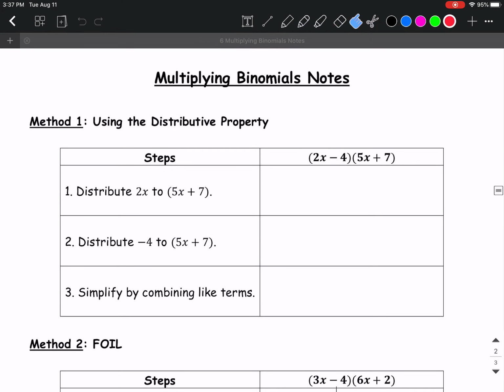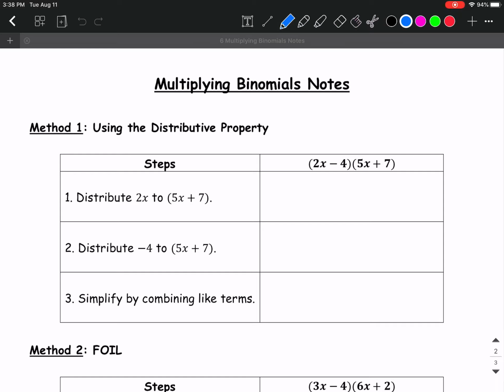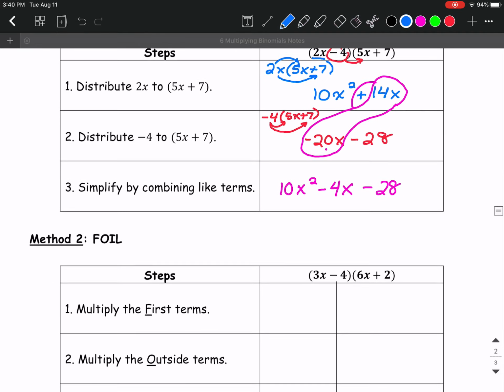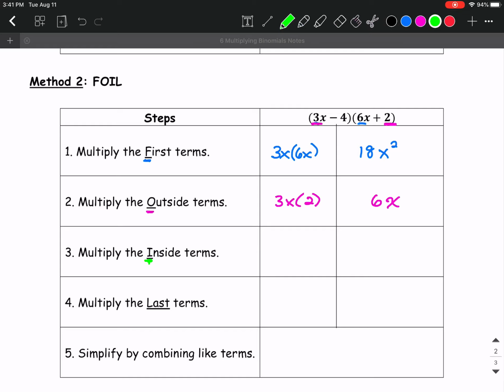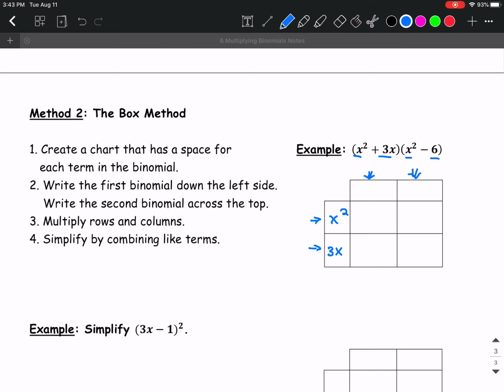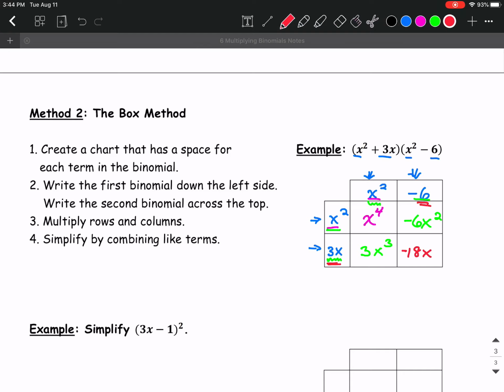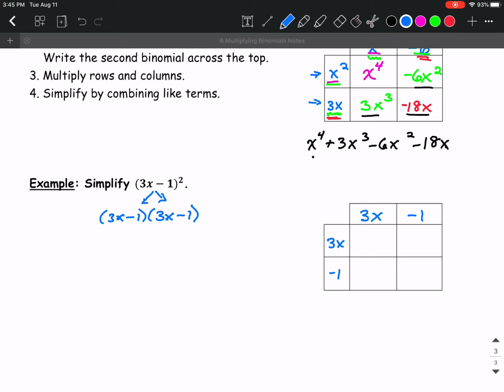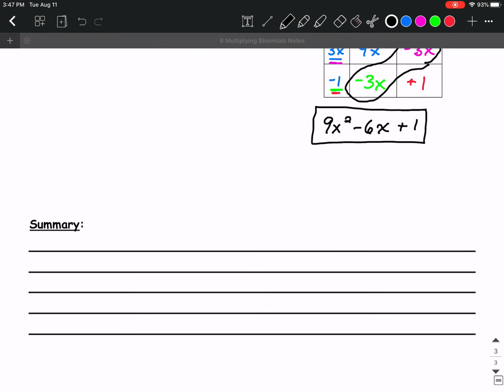6 Multiplying Binomials